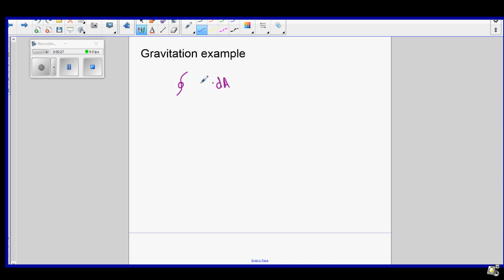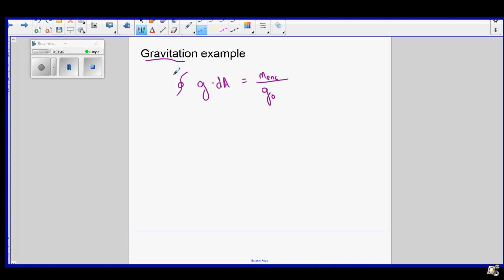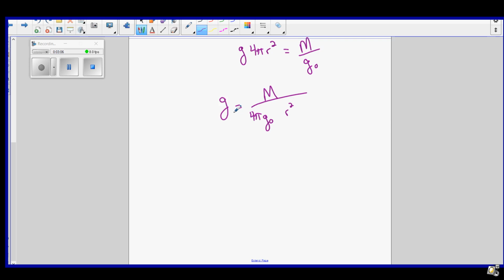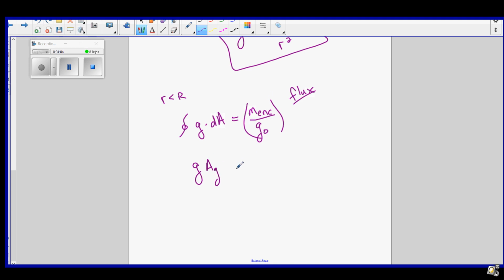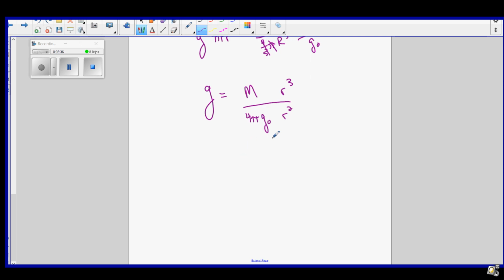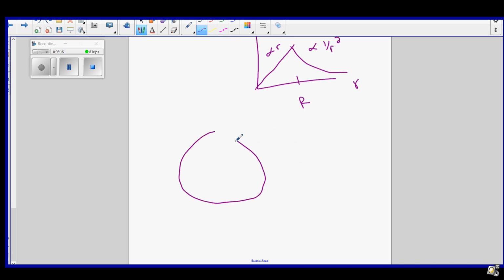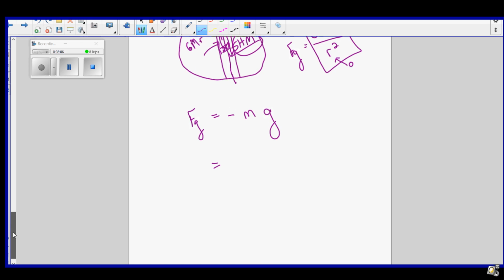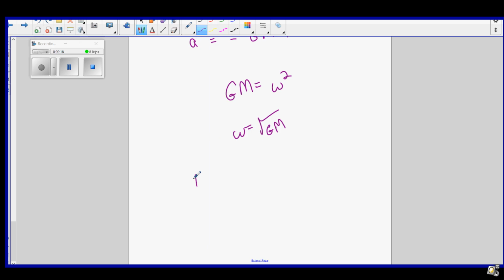gravitation example SHM